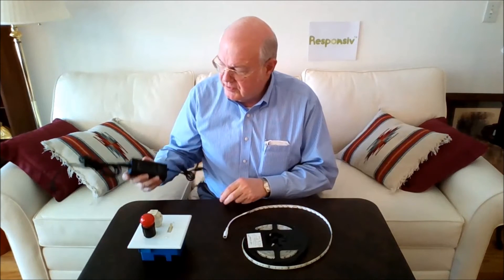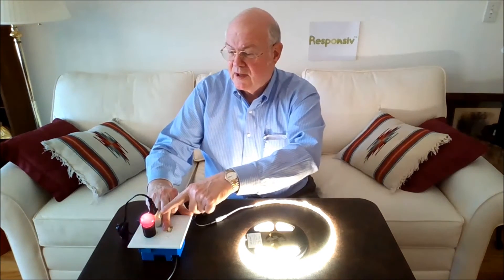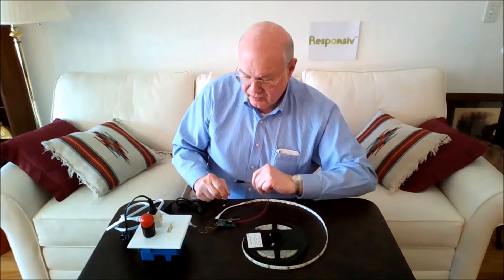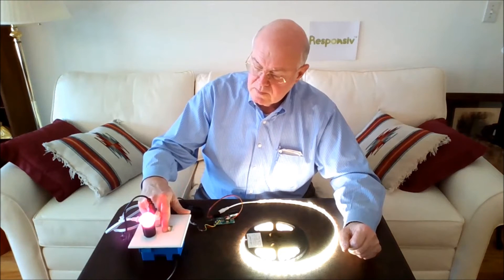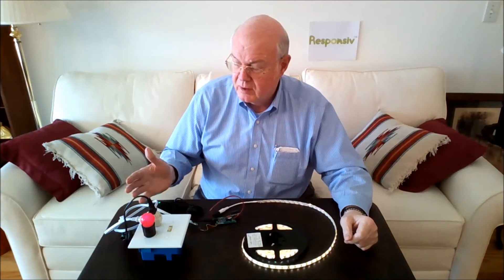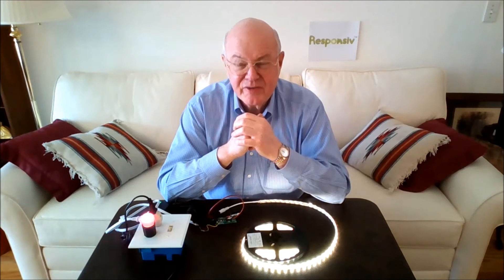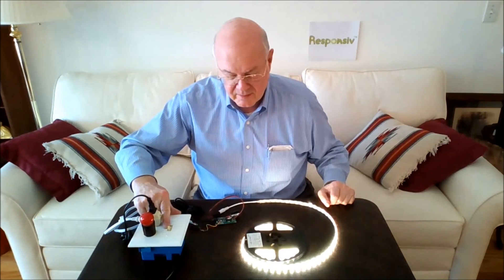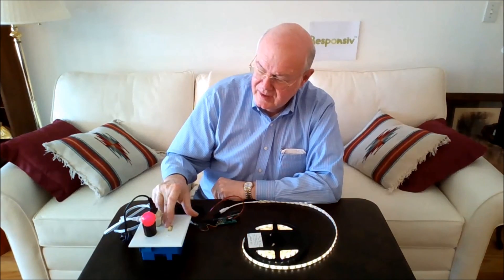Triac Dimming of a Non-Dimmable LED Power Supply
Demonstration of how otherwise non-dimmable LEDs can be dimmed under control of an inexpensive, triac-based dimmer normally sold for use with incandescent light bulbs.